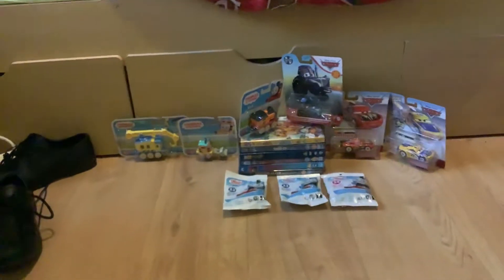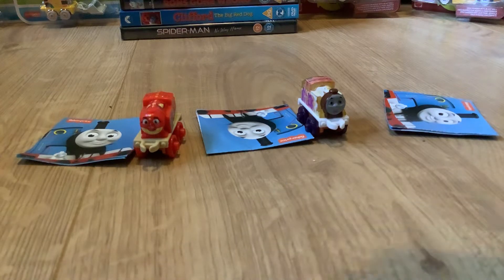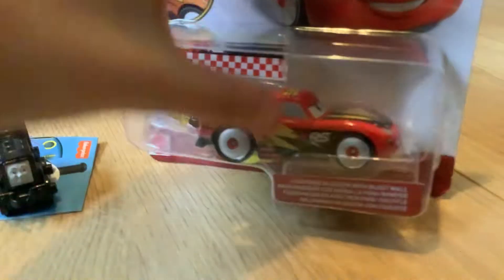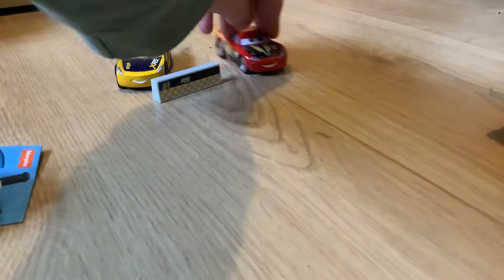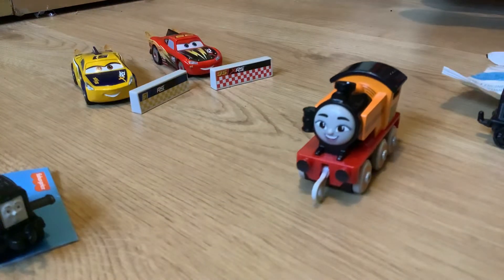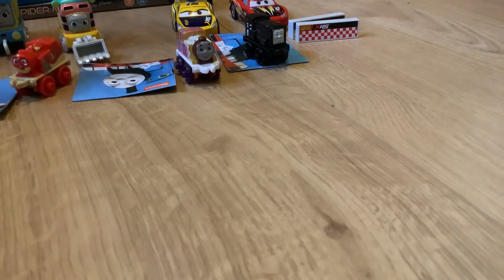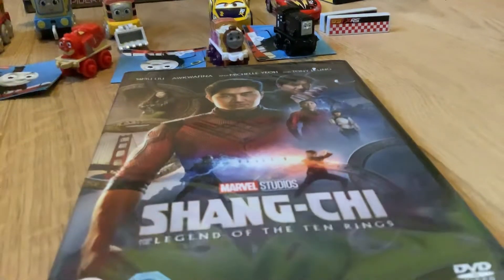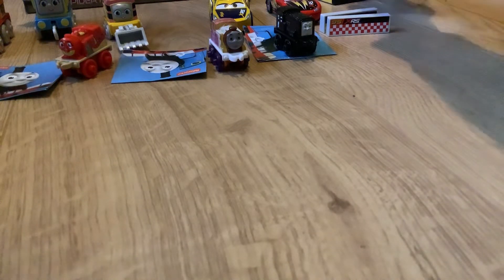Birthday money part 2